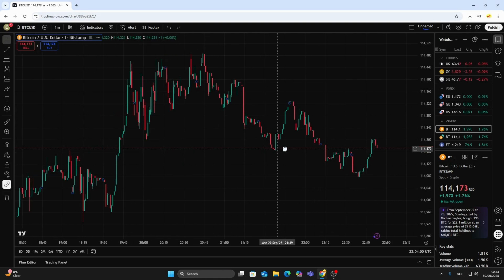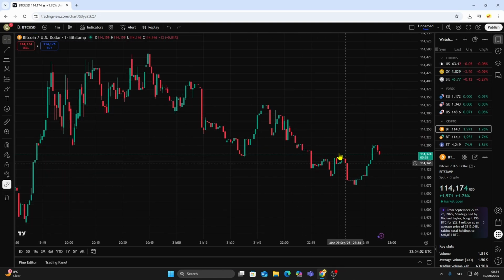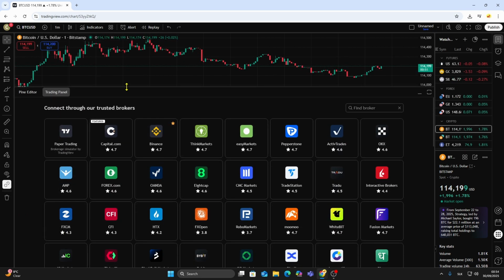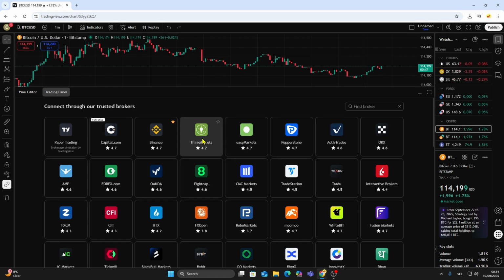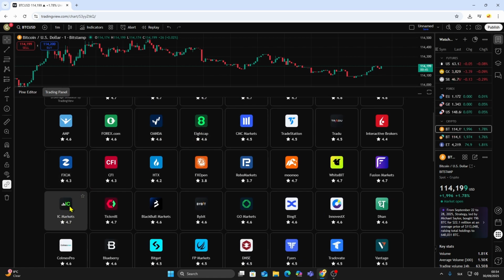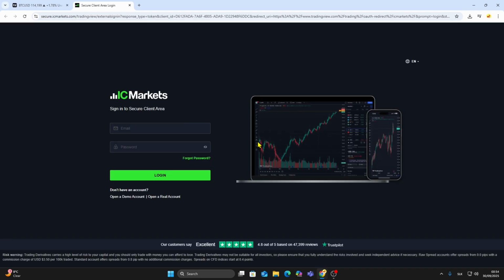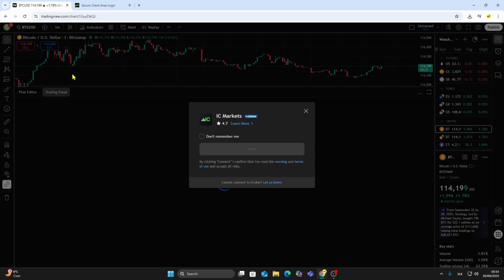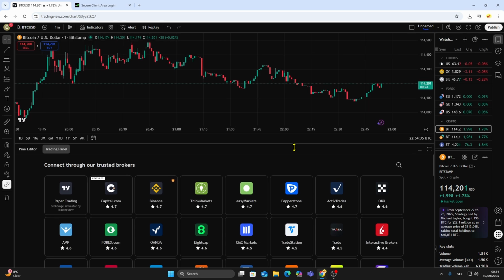How to Connect IC Markets to TradingView (Step-by-Step Tutorial) 2025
In this video, I’ll show you how to connect IC Markets to TradingView. ✔️
Go to the Trading Panel, scroll down, and select IC Markets. Click Connect, then log in with your IC Markets email and password. ✔️

Once connected:
✔️ Trade directly from TradingView charts
✔️ Manage positions without switching platforms
✔️ Combine IC Markets execution with TradingView analysis